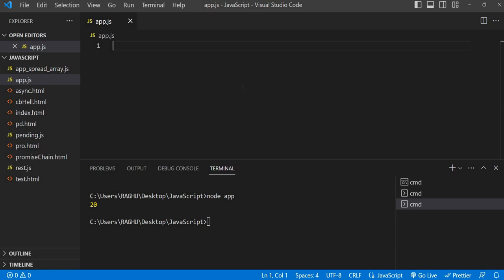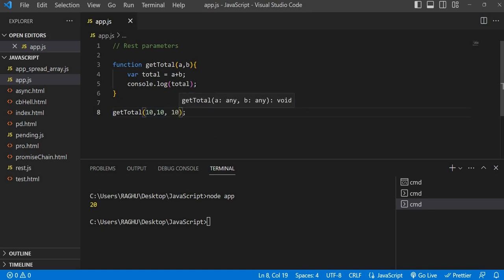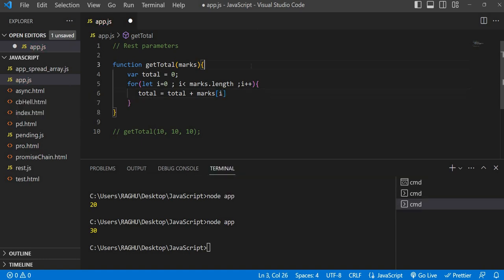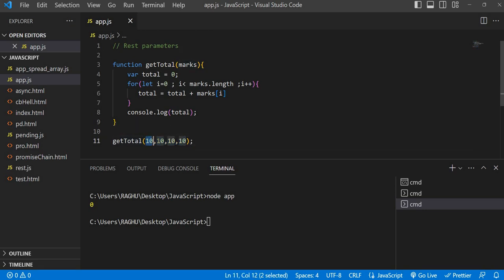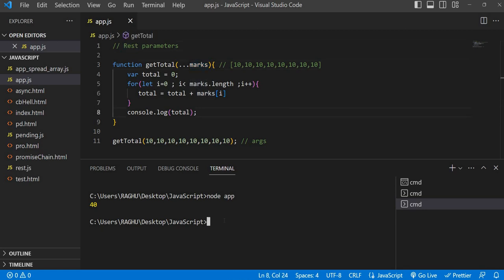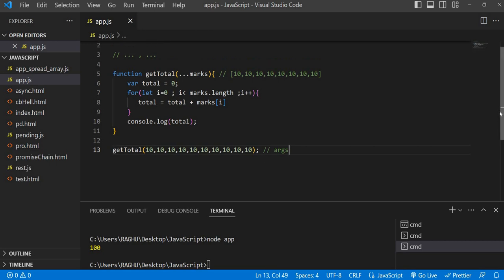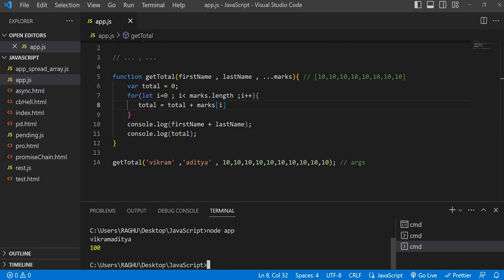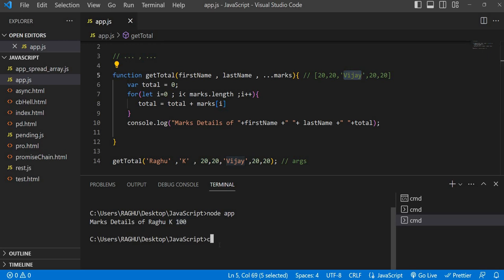rest operator || rest parameters || in JavaScript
The rest parameter syntax allows a function to accept an indefinite number of arguments as an array